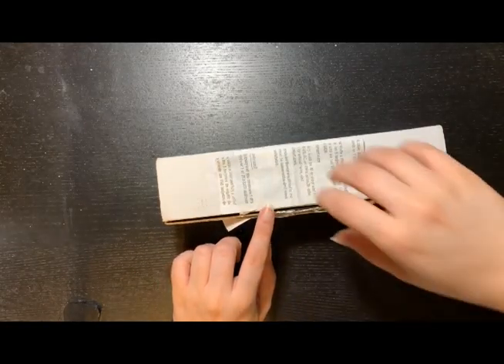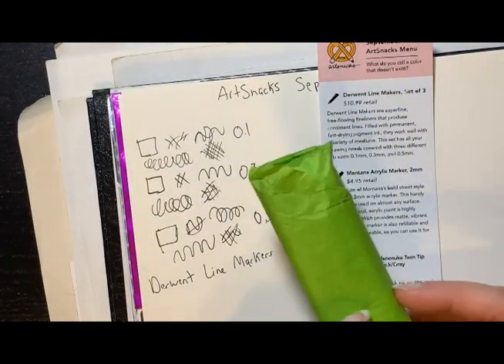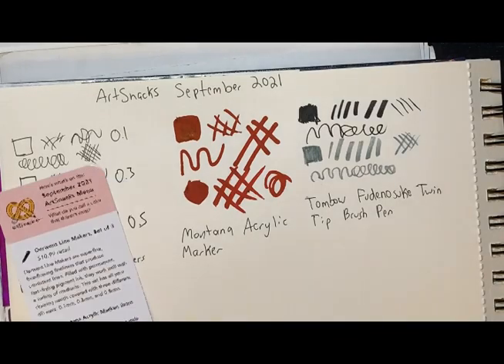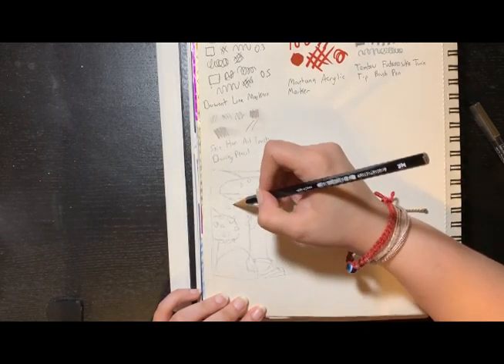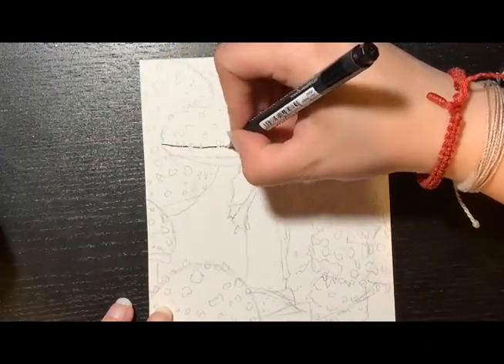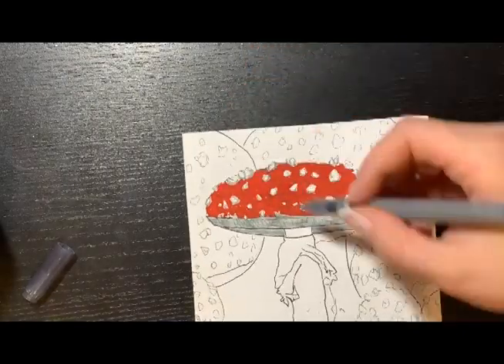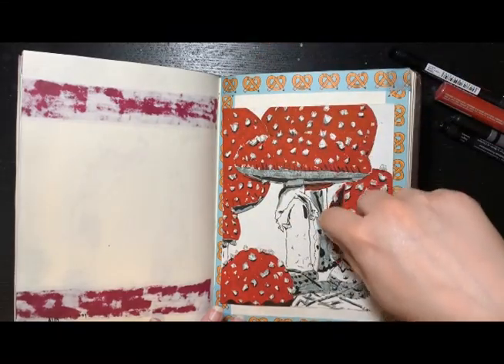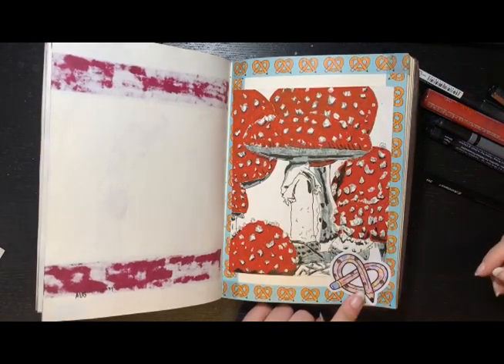Some Cute Fungus With a Limited Palette! ArtSnacks September 2021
Check out all of my illutrations, journals and upcomic comic here!